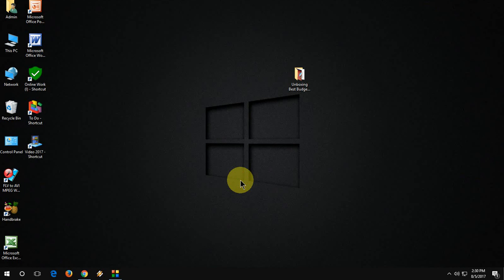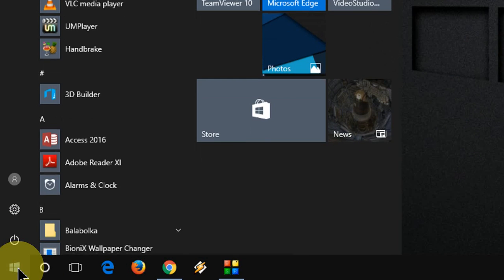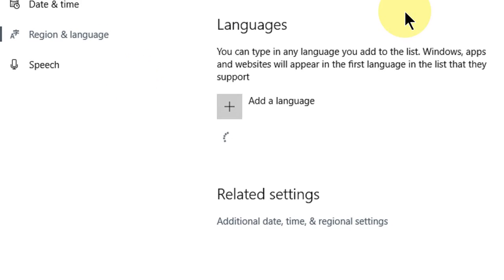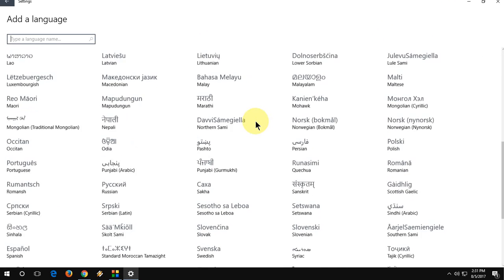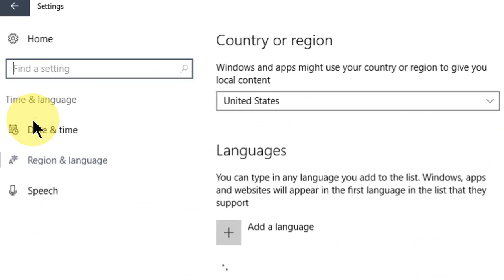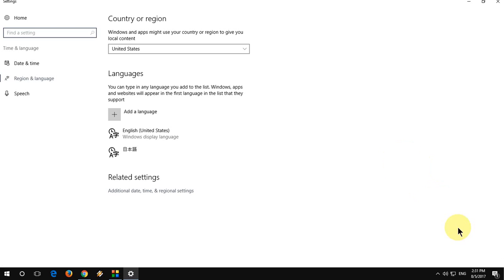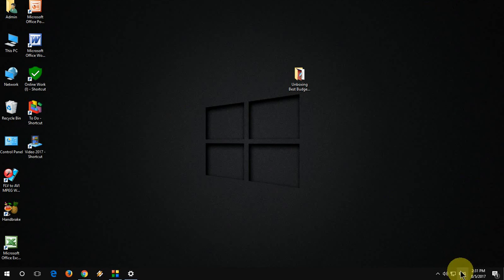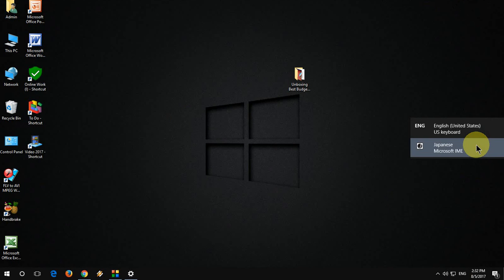How to Change Language & Keyboard Layout in Windows 10